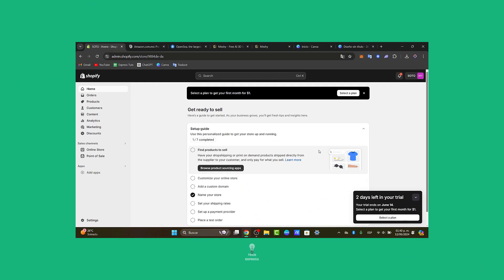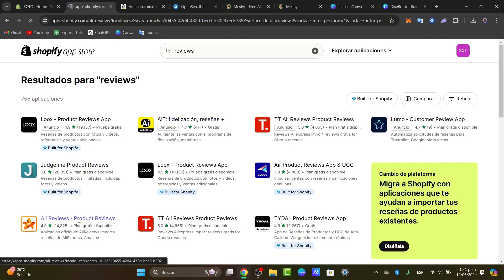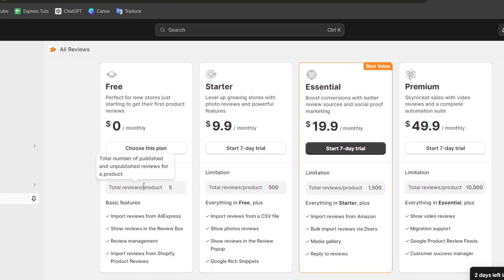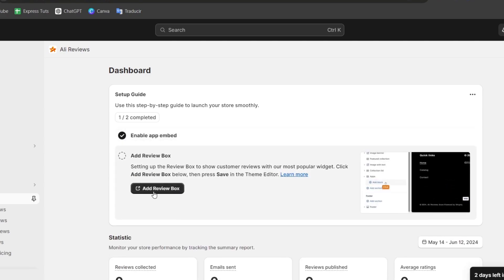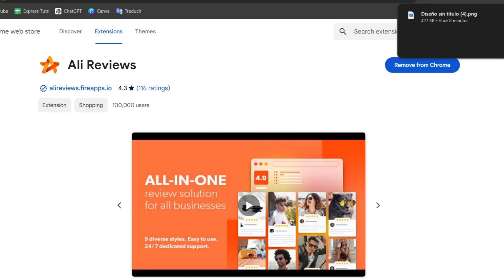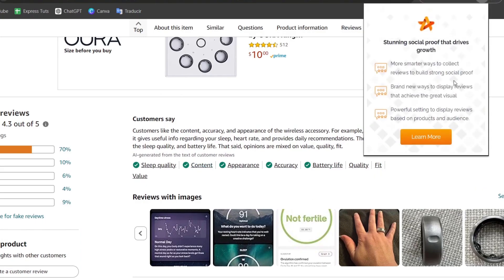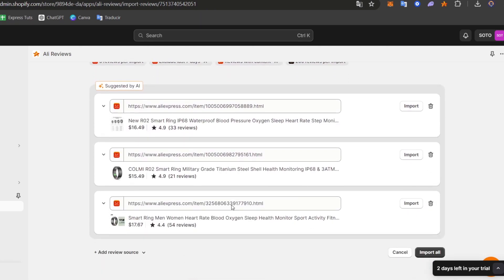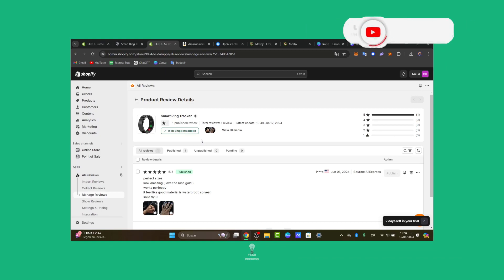How To Import Reviews From Amazon To Shopify (2025) Complete Tutorial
Importing reviews from Amazon to Shopify is a seamless process that can greatly benefit your online store. By utilizing third-party apps specifically designed for this purpose, such as the Amazon Importer app, you can easily transfer customer reviews from Amazon to your Shopify store. This not only adds valuable social proof to your products but also enhances the credibility of your brand.

To ensure a smooth transition, it is important to carefully select which reviews to import and to regularly update them to reflect the most current feedback. By integrating Amazon reviews into your Shopify store, you can build trust with potential customers and increase sales.